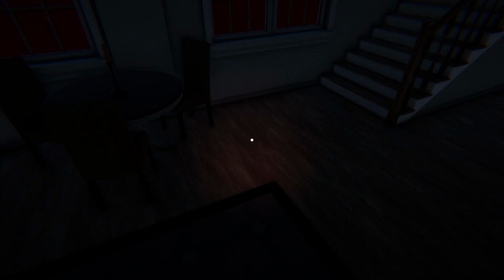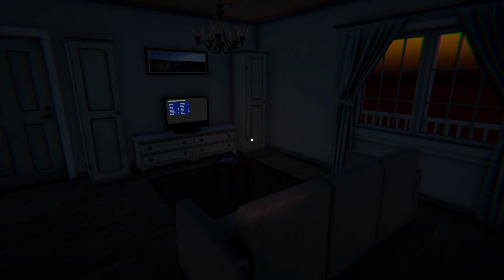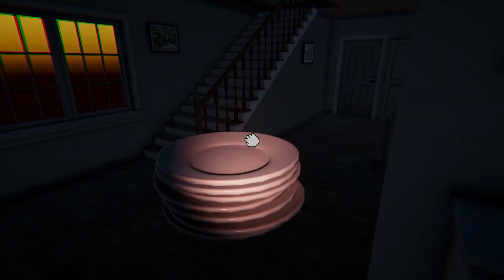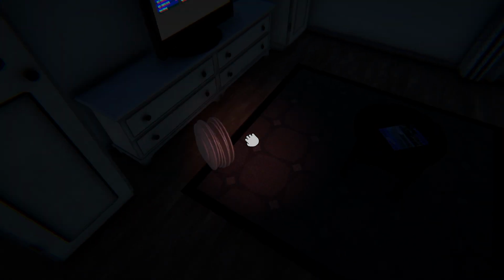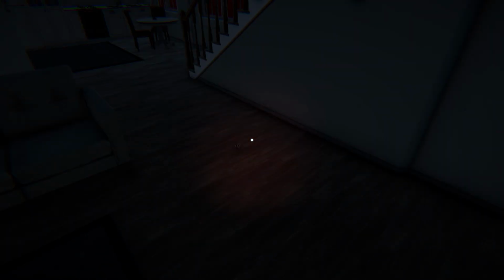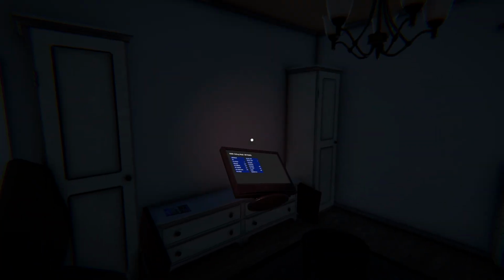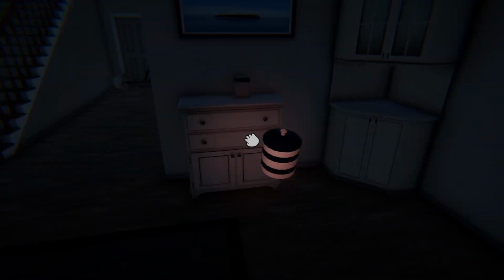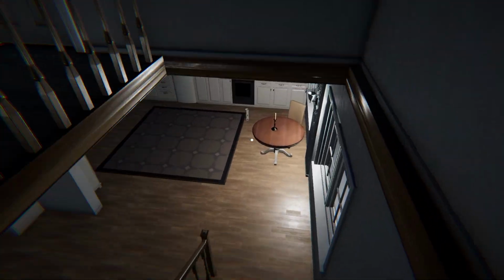Turn the Lights On - Anomaly Game Proof of Concept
New anomaly game concept idea, just looking for feedback :)